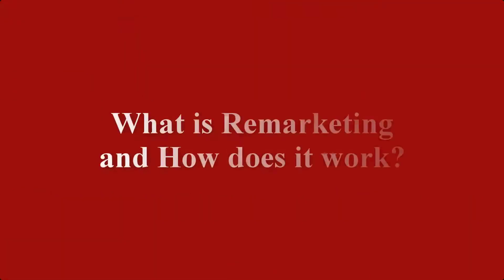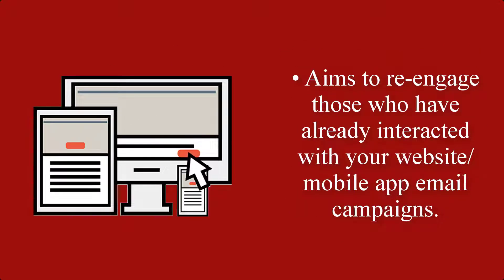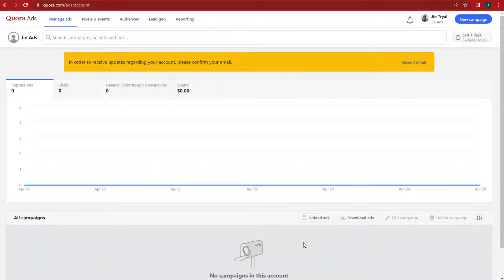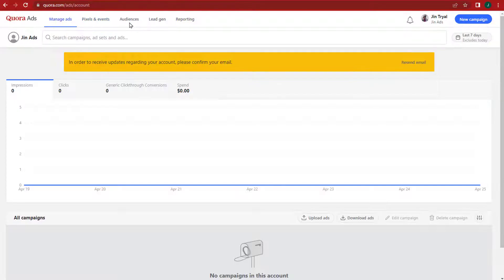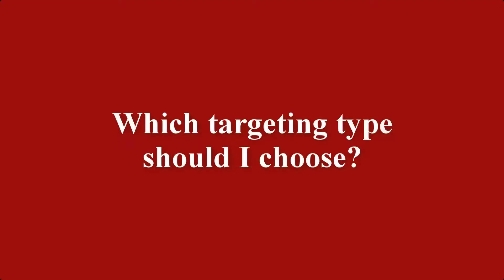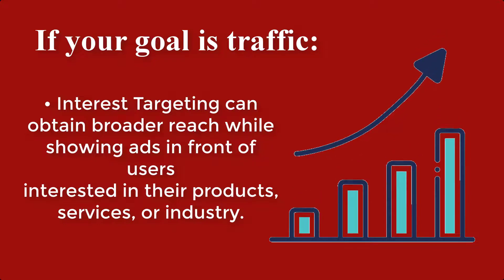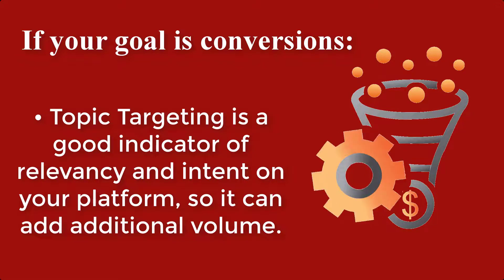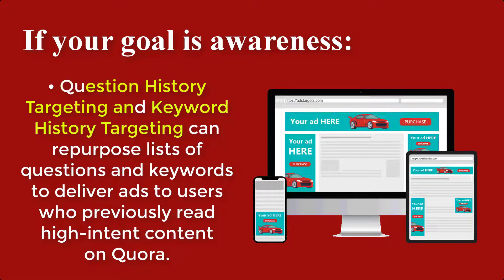How To Retarget Audiences Using Effective Quora Ads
Have you ever searched for something online and after some time you see the ads regarding the same product? This happens due to Retargeting marketing.

Remarketing (also referred to as retargeting) is at its most basic the process of promoting on the web to people who have already visited your site. This can bolster conversions/sales coming from prospects who have visited your website but who haven't yet responded - many people need to check out an offer at least a few times before choosing it.

It’s an effective way to target people who have already shown some interest in your business or brand. Because you are approaching your old visitors or existing customers, it’s called “re”-marketing.

Remarketing helps you to keep your brand in the eyes of your potential customers even if they leave your website without making a conversion.

Quora ads also provide this feature of Remarketing.

In this video, you will learn how you can set up remarketing in Quora ads.

Chapters
00:00:11 - What is Remarketing and How does it work?
00:00:47 - Why are Remarketing ads important for businesses?
00:01:09 - Retargeting on the Quora ads platform
00:02:54 - Which targeting type should I choose?